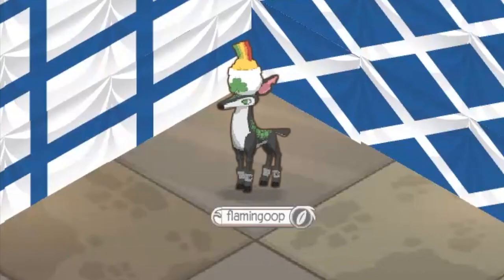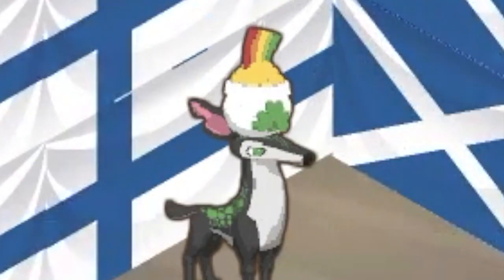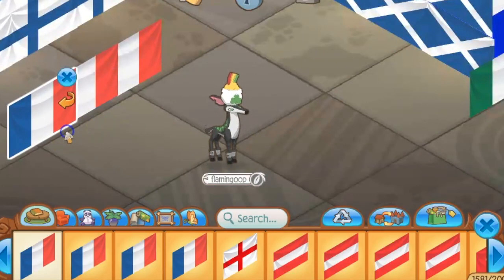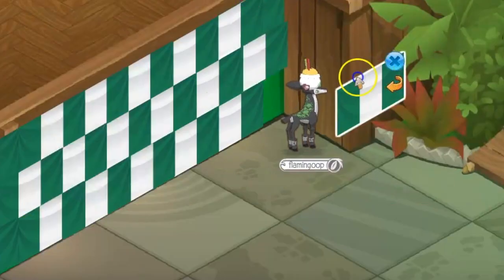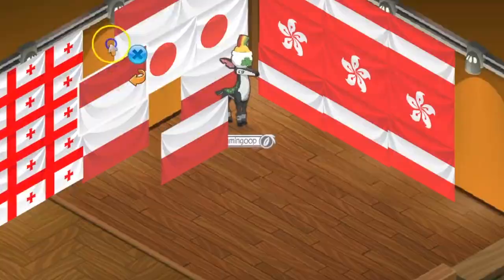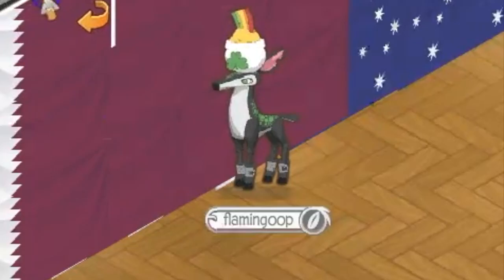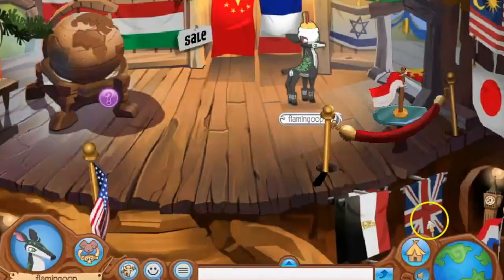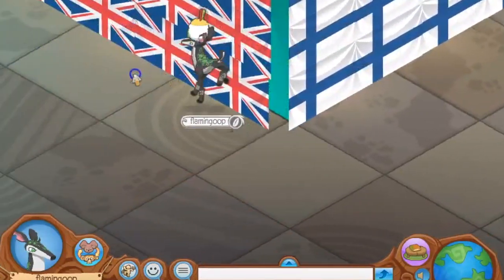How to MAKE YOUR OWN AJ WALLPAPER! NM & MEMBER! Animal Jam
I used this idea in an old speed den but never really talked about it, until now! Watch this video to see how to make your own wallpaper! The possibilities are endless, not to mention, Nonmember! Also tell me your thoughts on the new style of Thumbnail I'm using!
If you saw my story a few days ago this was what I was talking about hehe
Thumbnail Icon is from Animal Jam Archives
Thumbnail Flamingoop art by @atrwoahh on Instagram